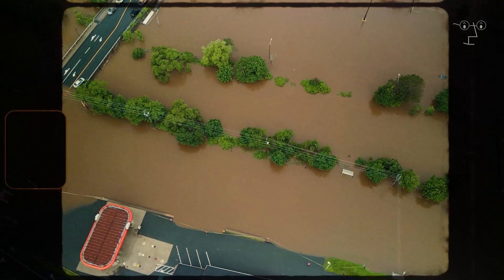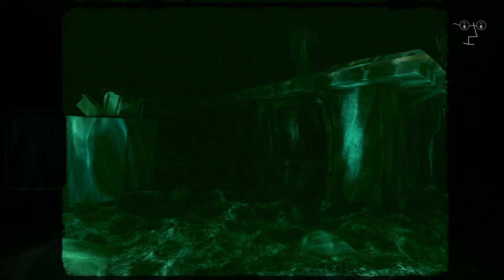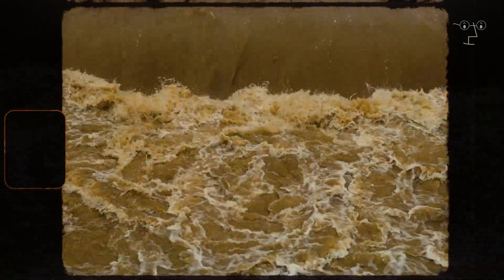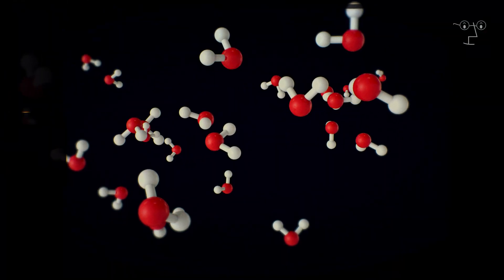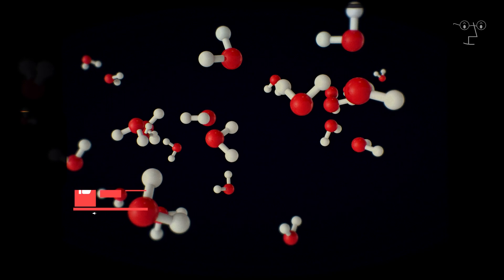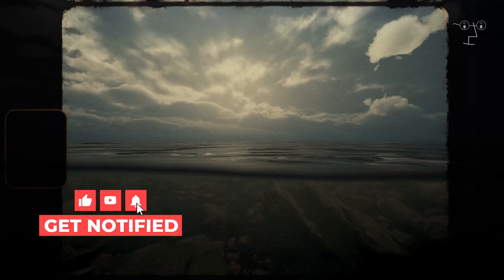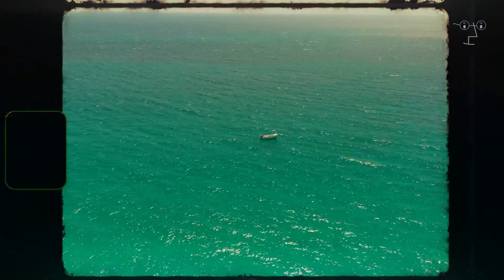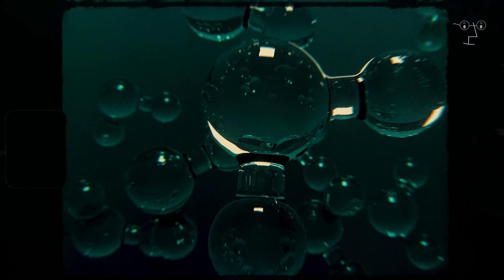What If The Oceans Had Only Freshwater?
In this intriguing video, we explore the hypothetical scenario of all the oceans on Earth turning into freshwater. What impact would this have on marine life, global weather patterns, and human civilization? We delve into the science behind this transformation and discuss the potential benefits and catastrophic consequences. Join us as we uncover the ripple effects of such a monumental change and what it would mean for our planet's future.